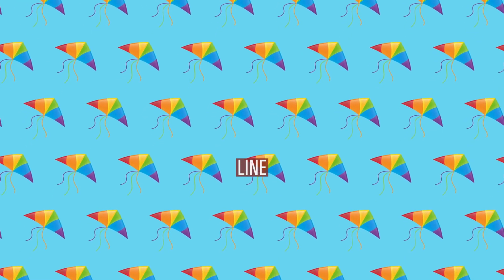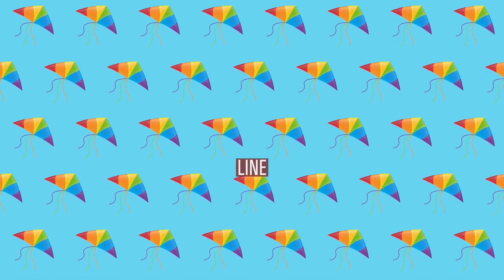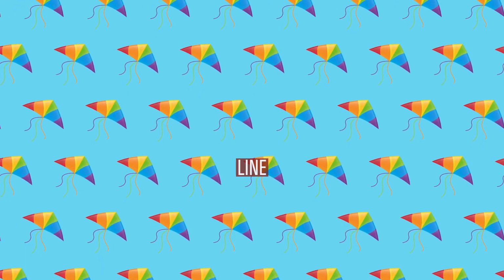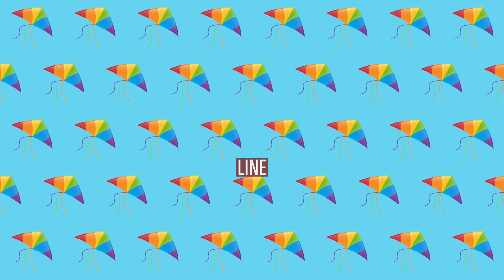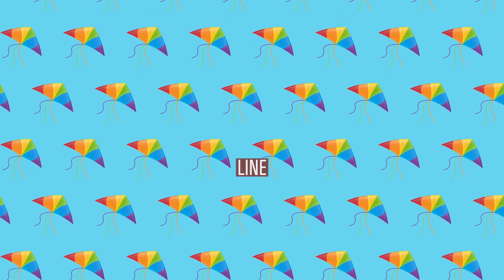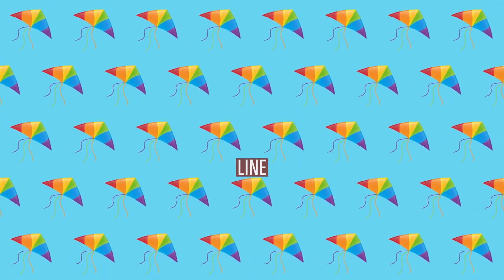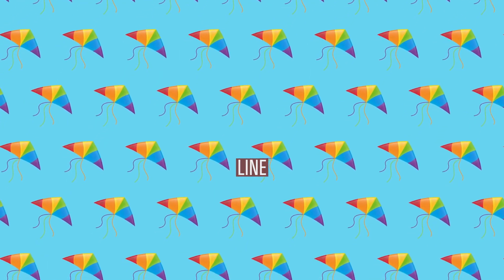Visual design elements and principles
Visual design elements and principles describe fundamental ideas about the practice of visual design.